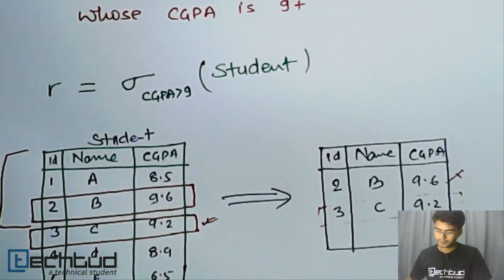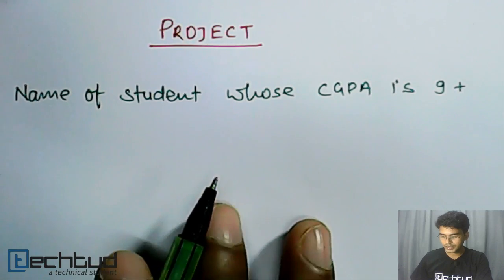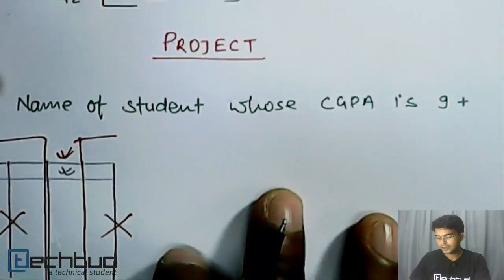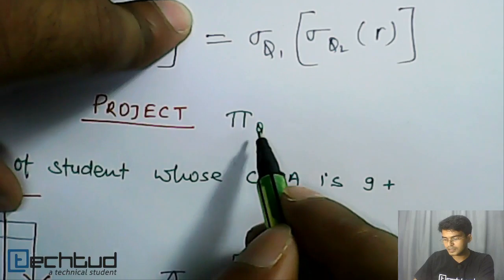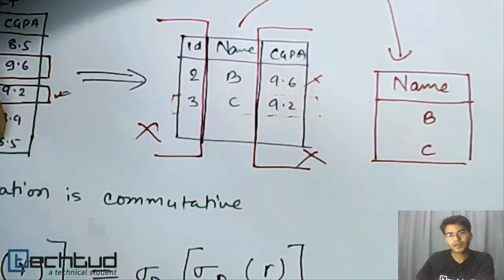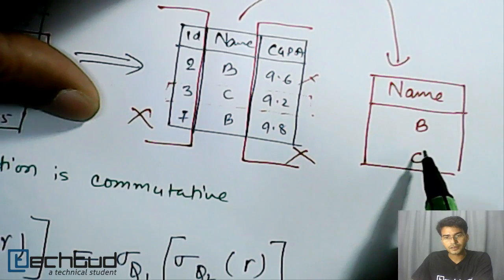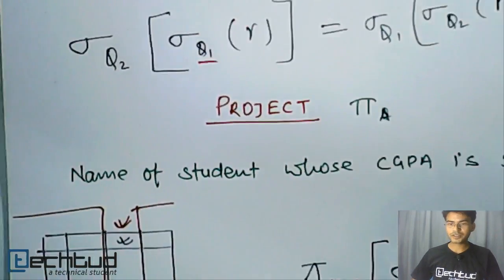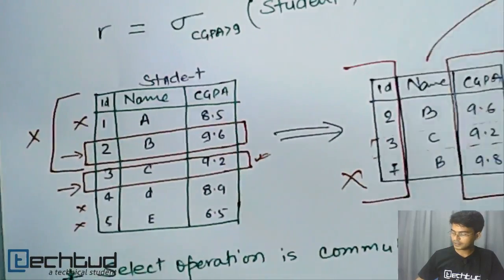Project Operation in Relation Algebra | Database Management System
Working of Project operation in Relation Algebra. To ask your doubts on this topic and much more, click on this Direct